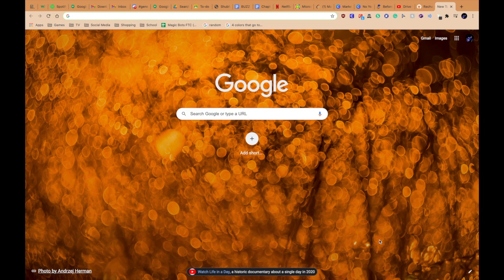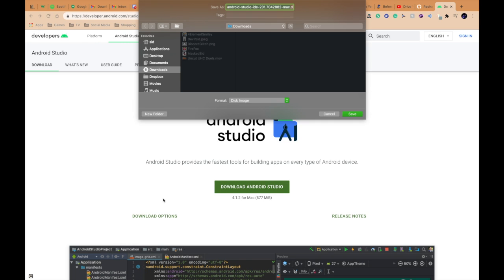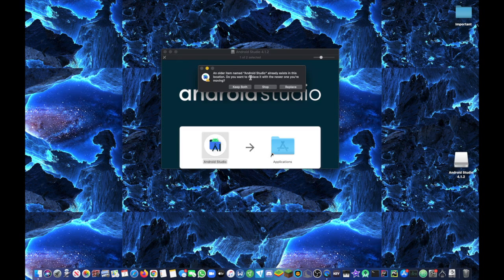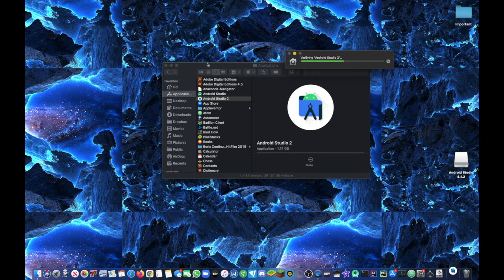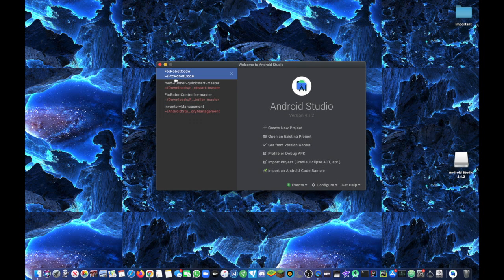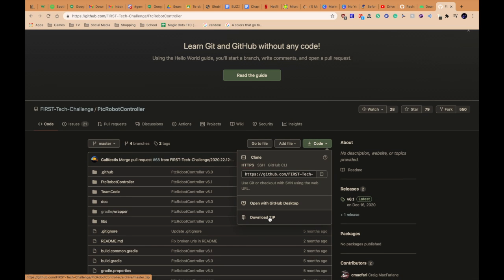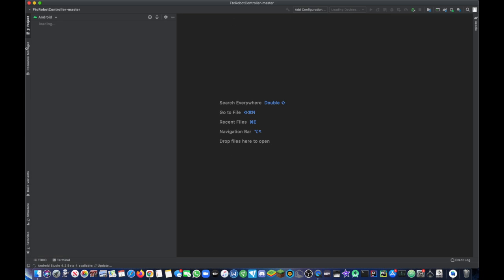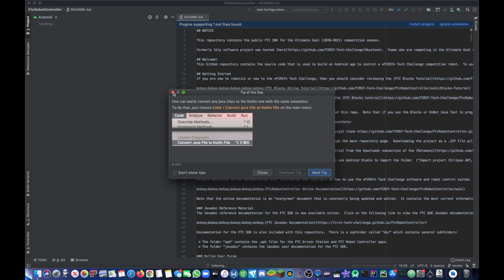FTC Software Tutorial #1 | Downloading and Setting Up Android Studio For Coding | Magic Bots 18504